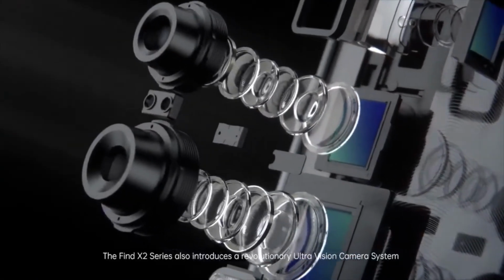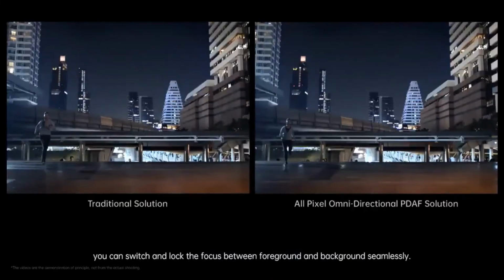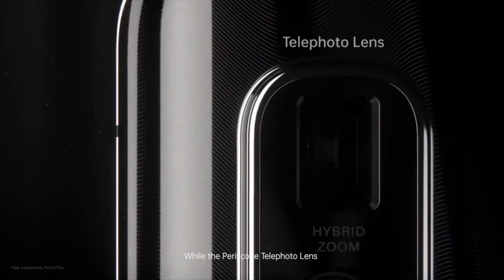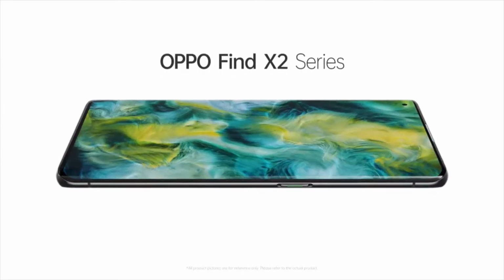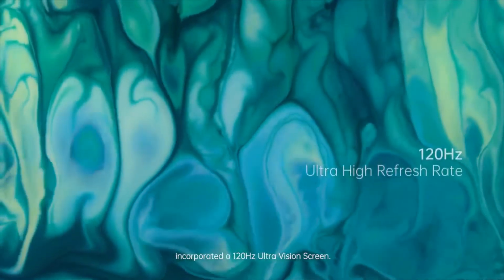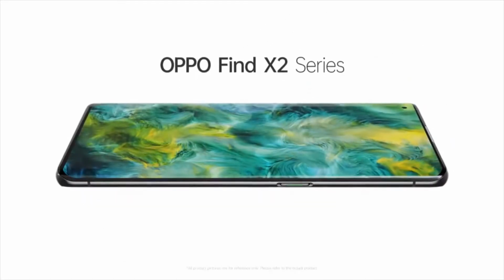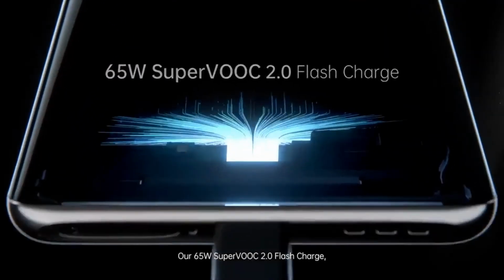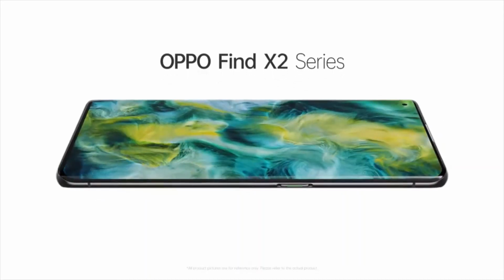Oppo Find X2 series Malaysia I Everything you need to know ( Full Review )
The Find X2 Pro is also Oppo’s first smartphone to come with IP68 rated dust and water resistance. With this rating, the device can survive submersion up to 1.5m deep for up to 30 minutes. Unfortunately, this water resistance protection is not applicable to the standard X2 model.

Other differences between the smartphones can also be spotted in the handset’s batteries where the Find X2 Pro has a 4,260 mAh cell while the Find X2 features a slightly smaller 4,200 mAh battery. That said, both devices will support 65W SuperVOOC 2.0 Flash Charge fast-charging technology which the company claims can fully charge your handset in just 38 minutes.